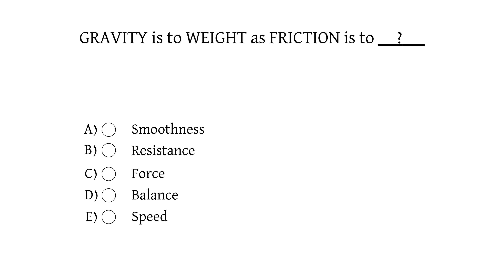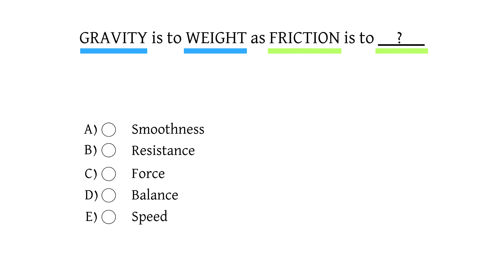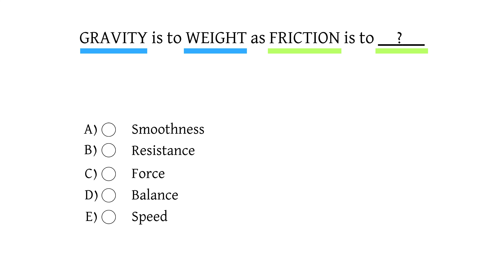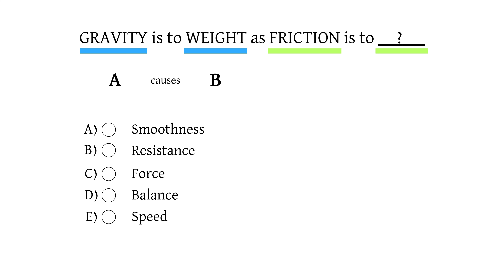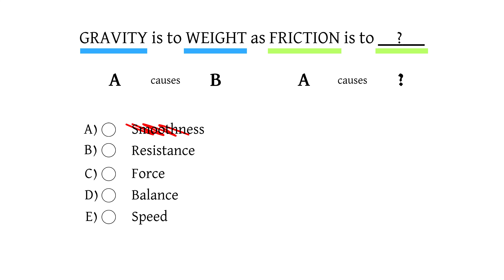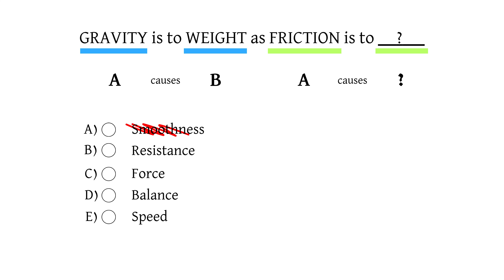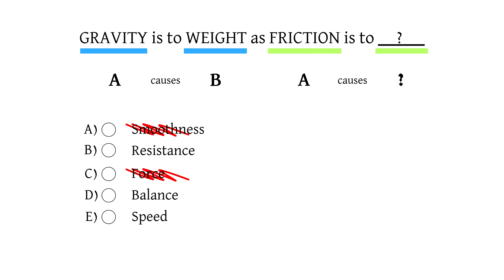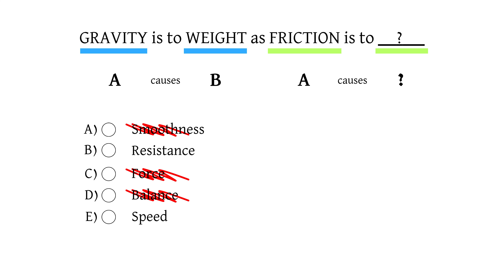Wonderlic Analogies 2024 304